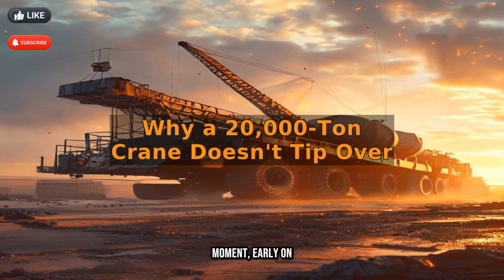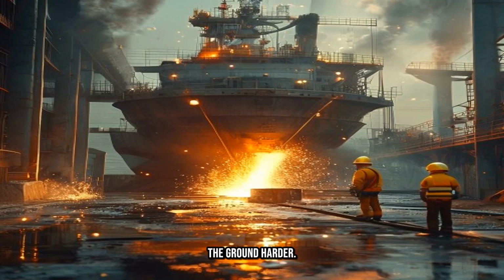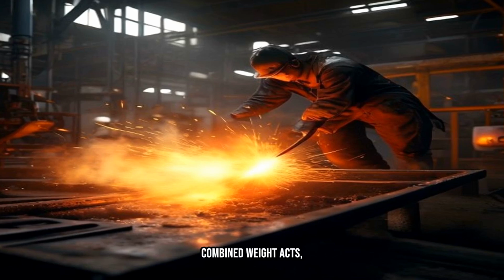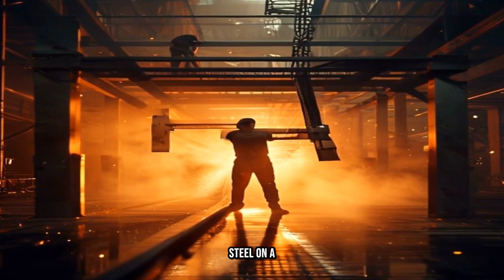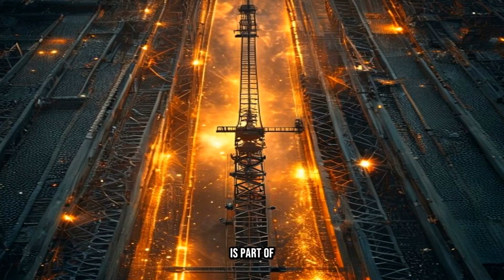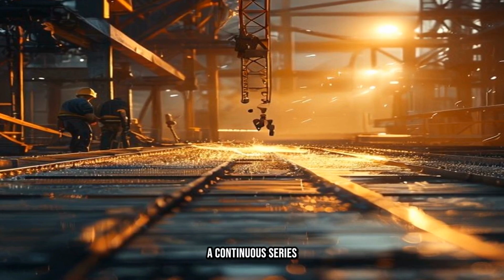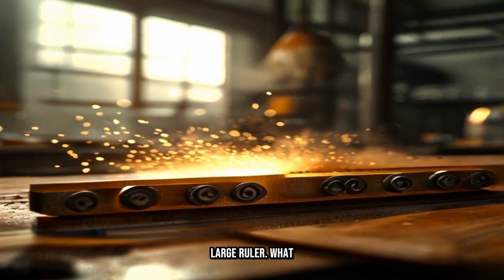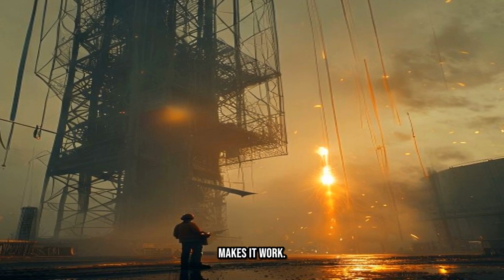Why a 20,000-Ton Crane Doesn't Tip Over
How do cranes that don't tip over manage to lift thousands of tons without falling? The answer isn't raw strength — it's geometry and a continuously moving counterweight system.

In this video, we break down the exact engineering principle behind the world's largest land cranes — including ring cranes used on nuclear power plants and petrochemical megaprojects. You'll learn why tipping is purely a torque problem, how counterweights of up to 2,400 metric tons actively reposition during every lift, and why the single most important number in heavy-lift engineering is the location of one invisible point: the combined center of gravity.

We look at how machines like the Mammoet PTC 200 DS and the Sarens SGC-250 — with a rated lifting capacity of around 5,000 metric tons — use ballast rings, crawler mat systems, and months of pre-lift planning to keep that center of gravity inside the crane's footprint at every degree of rotation, every meter of hook height, and every wind condition.

By the end, you'll be able to explain the whole thing in a single sentence — and you'll never look at a construction crane the same way again.

Topics covered:
• What tipping actually is — rotation about a pivot edge
• Torque: force multiplied by distance, and why distance matters more than weight
• How counterweight rings work and why they move continuously
• Why raw machine weight alone does not prevent tipping
• Ground mats, geotechnical surveys, and load distribution
• Why lift planning for a megaproject can take months
• The one geometric rule that governs every heavy lift ever made